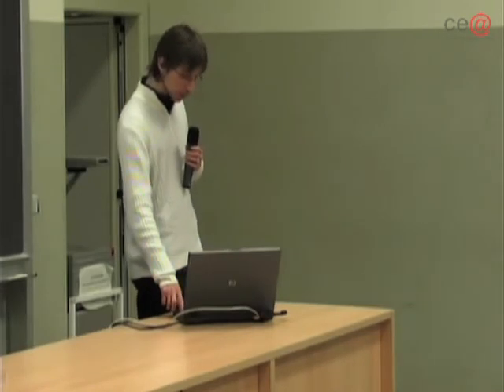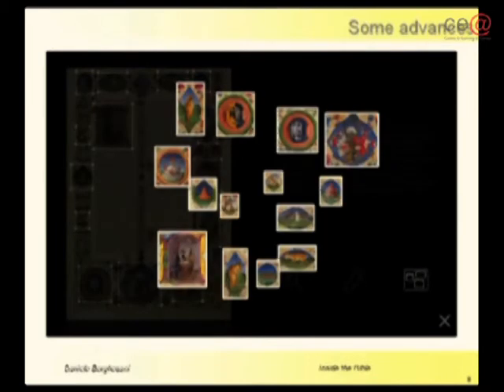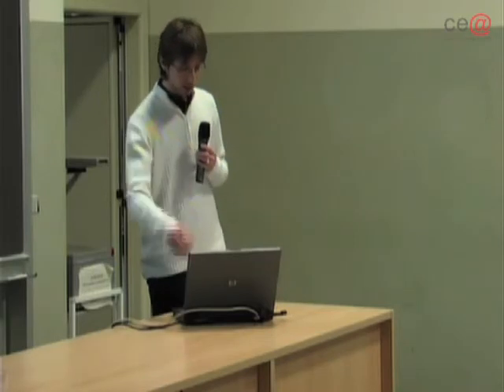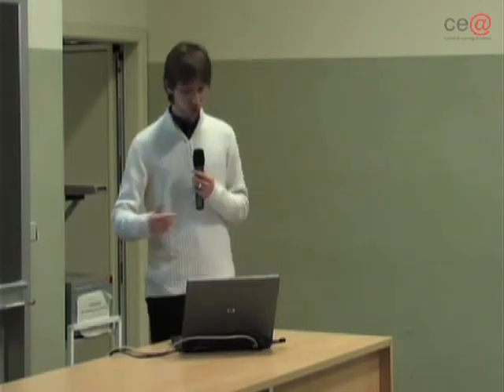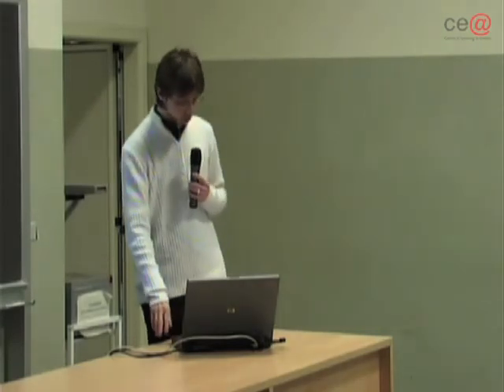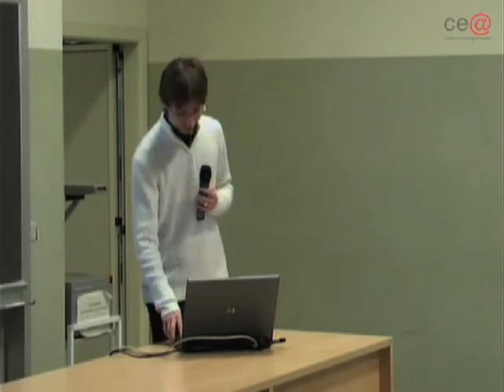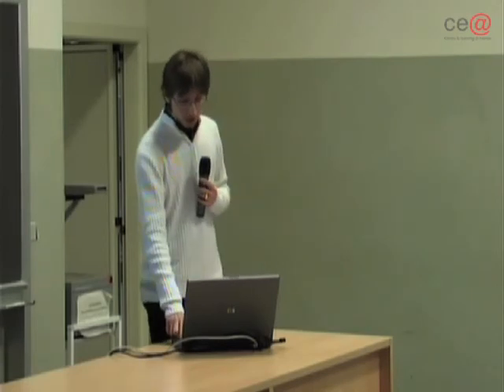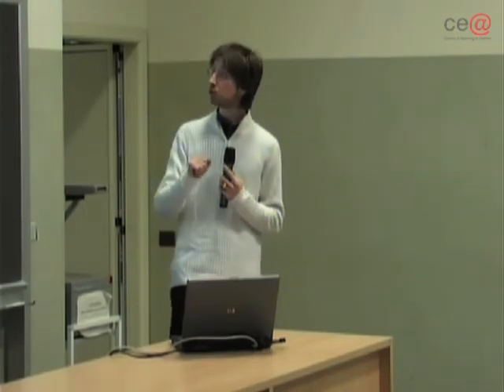02 Daniele Borghesani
Computer Engineering and Science (XXIII Ciclo)

Presentazione dei risultati dell'attività di ricerca svolta dai dottorandi della
Scuola di Dottorato di Ricerca in ICT (XXII, XIII e XXIV ciclo)